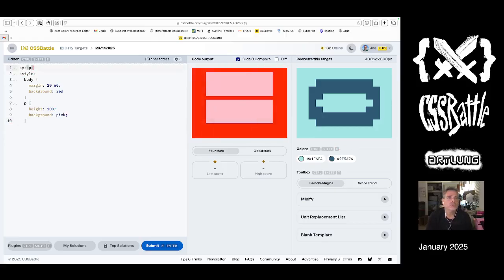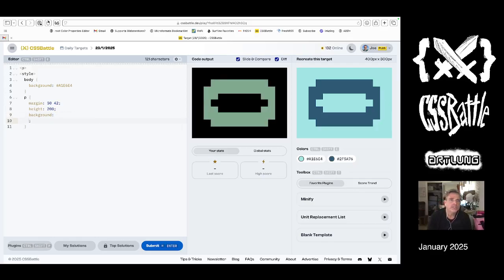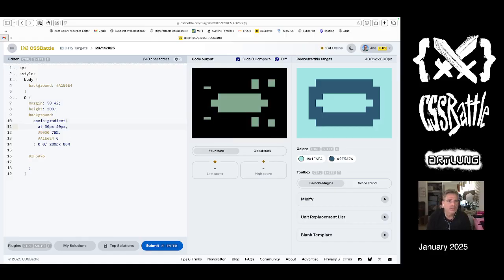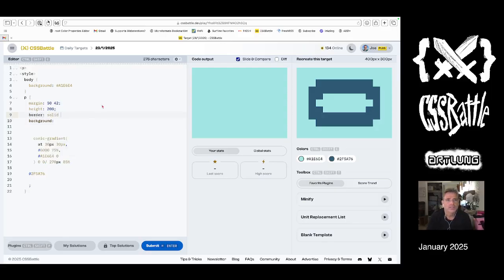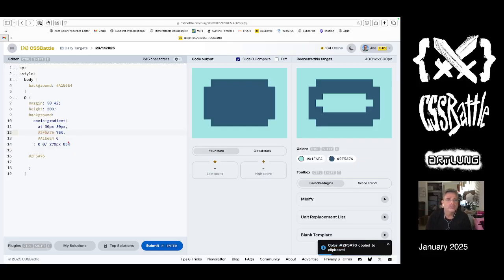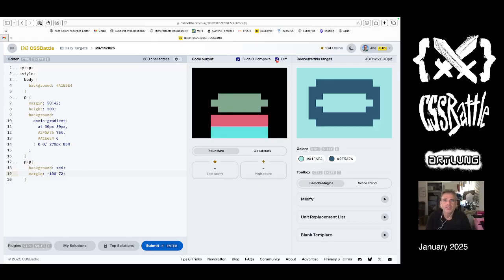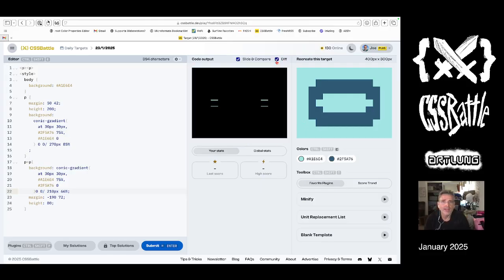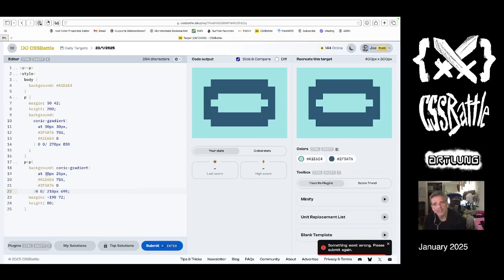CSSBattle for JANUARY 23 (2025)